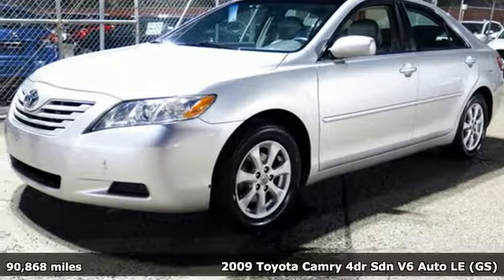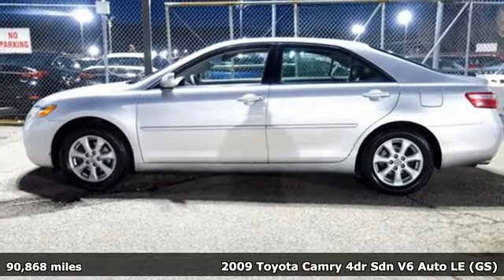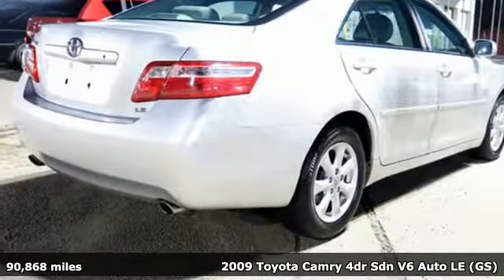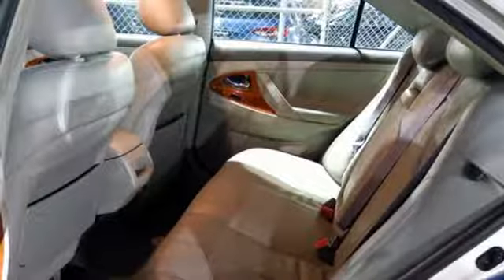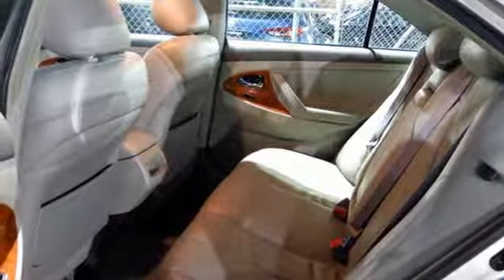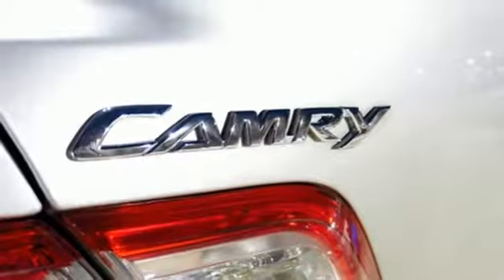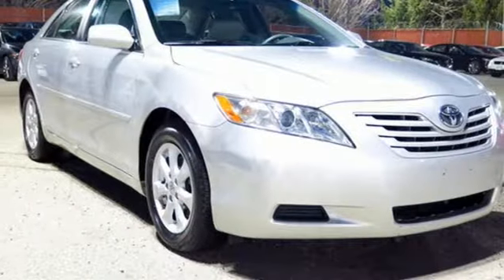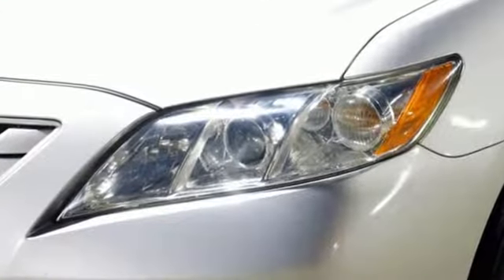Used 2009 Toyota Camry Baltimore, MD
Year: 2009
Make: Toyota
Model: Camry
Trim: LE
Engine: 3.5L V6 SMPI DOHC
Transmission: 6-Speed Automatic Electronic with Overdrive
Color: Silver
Interior: Ash
Mileage: 90868
Stock #: 5SU90223
VIN: 4T1BK46K29U590223

Address:
6624 A Baltimore National Pike